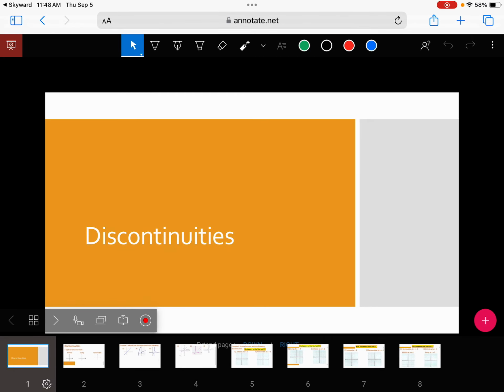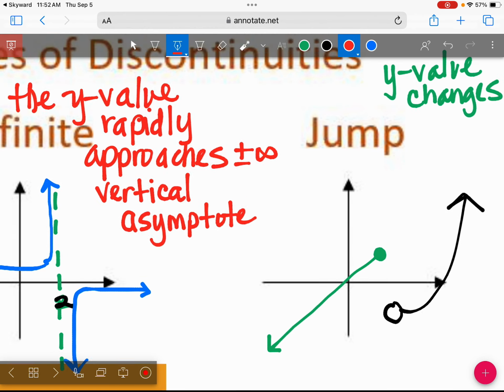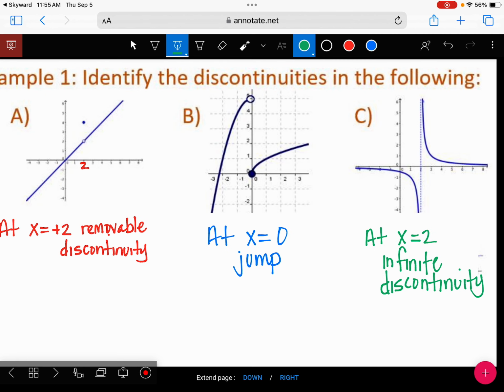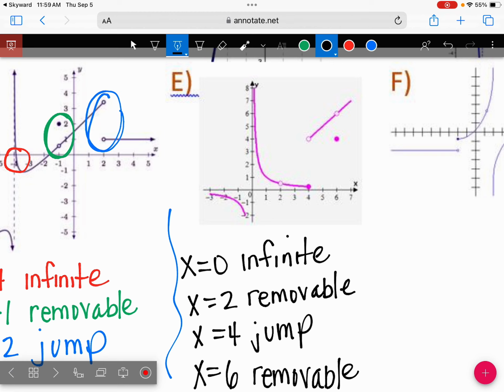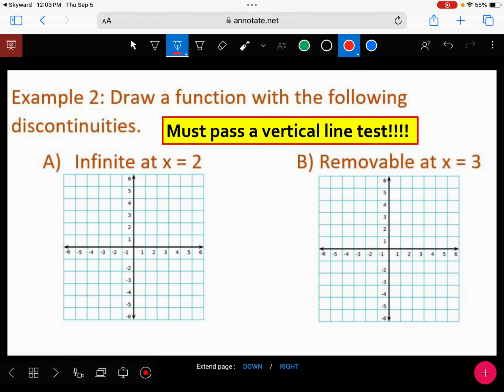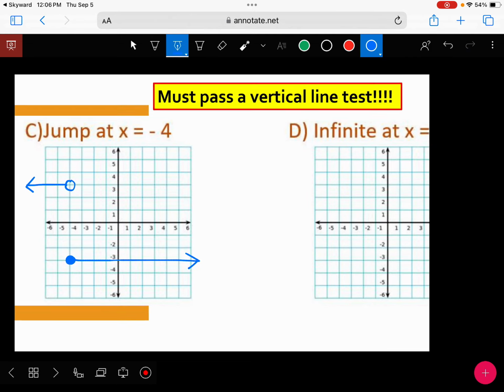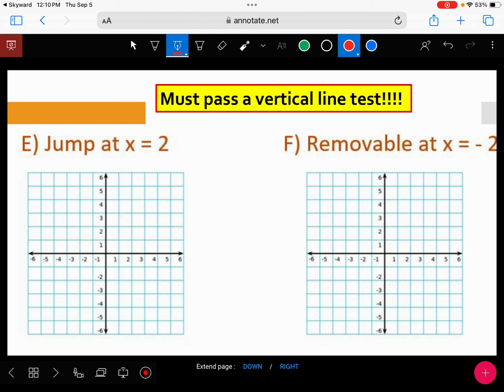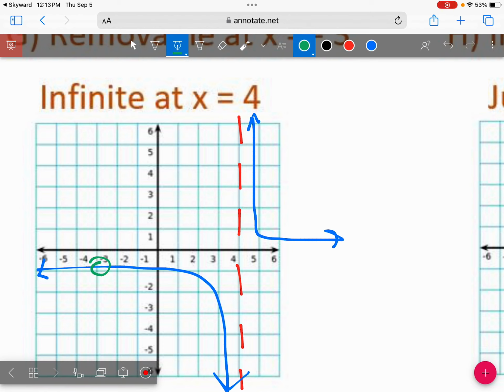PC 9/5 Discontinuity